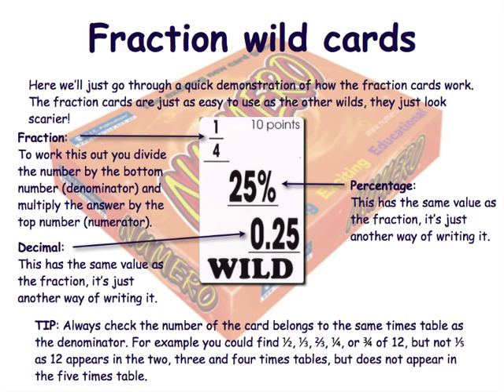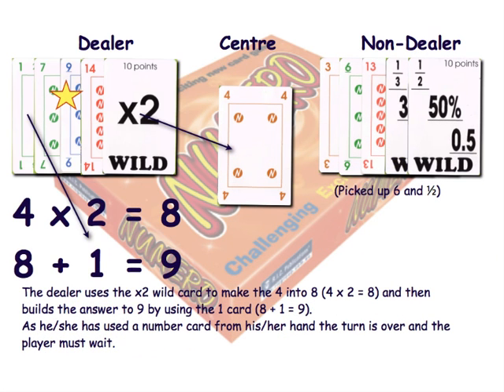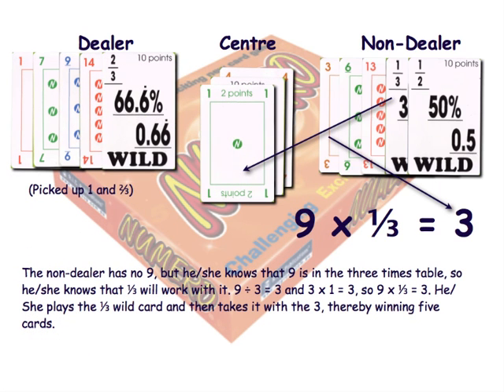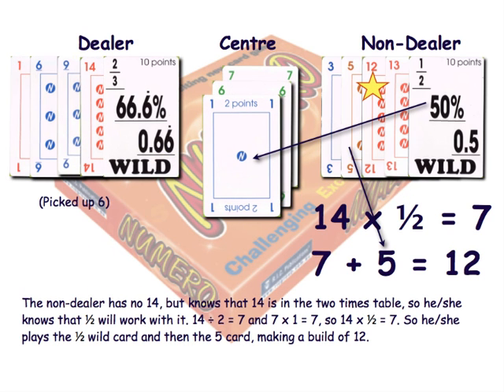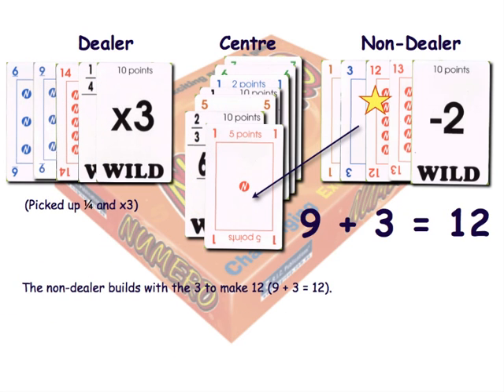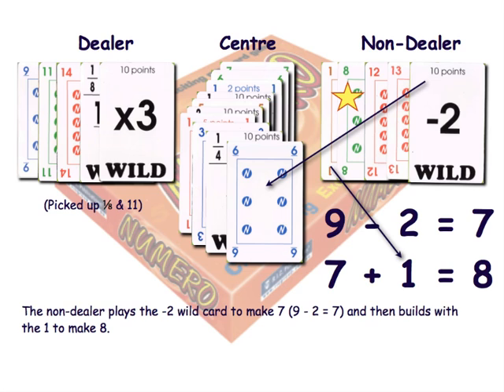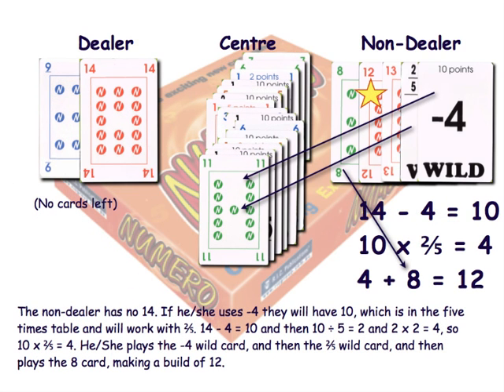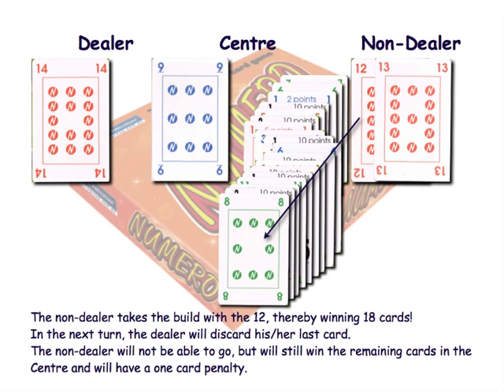Numero - How to Play - Part 3: Fraction Wild Cards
How to play Numero - Part 3: Wild Cards.